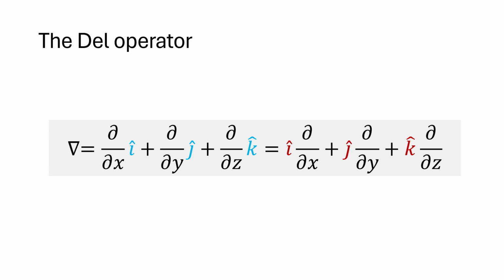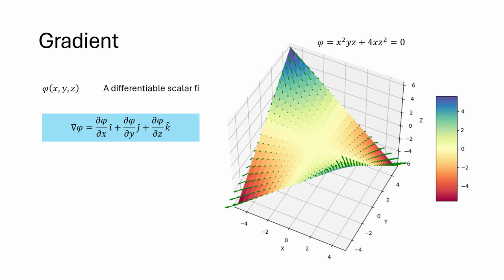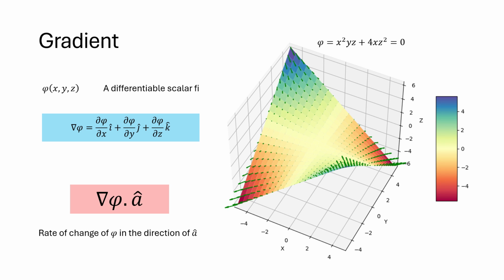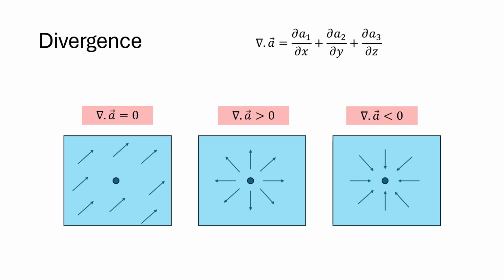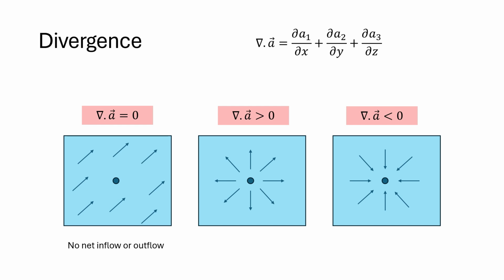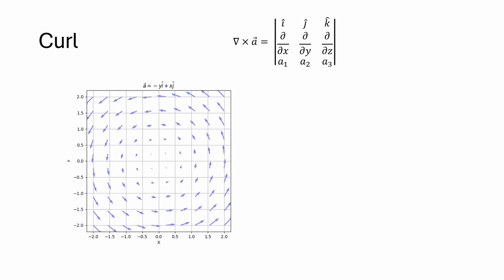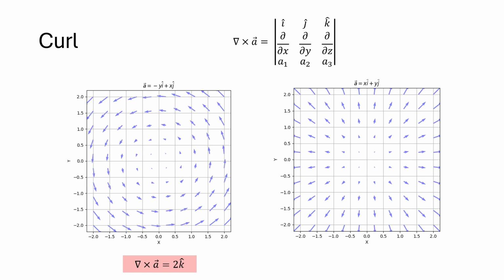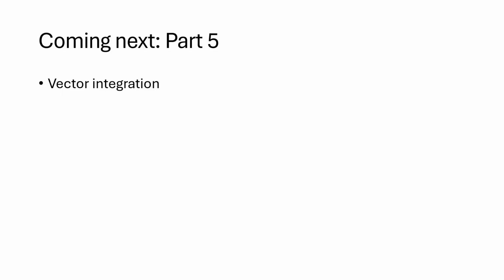Vector Fields Unveiled: Gradient, Divergence & Curl Explained with Python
This video explain the gradient of a scalar field and divergence and curl of a vector field. The directional derivative is also explained.